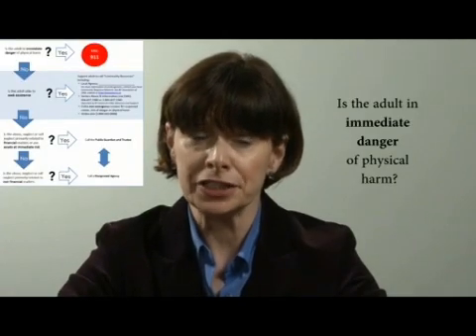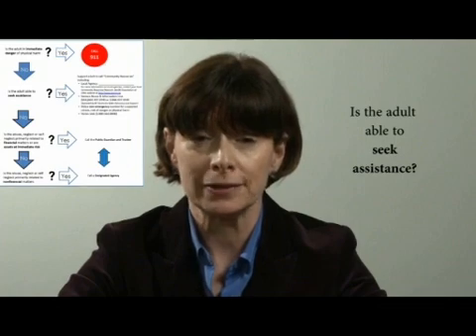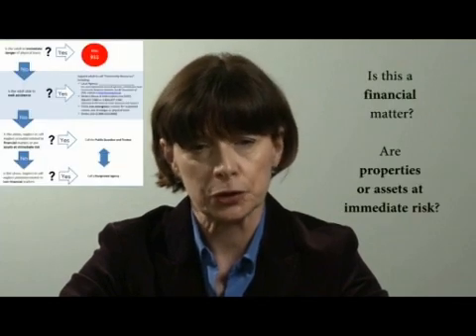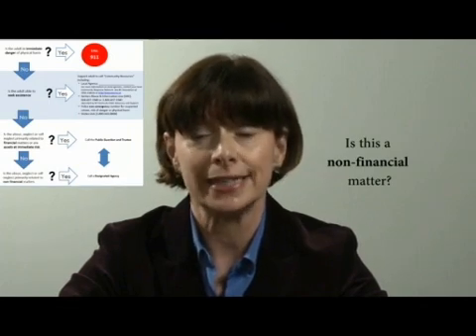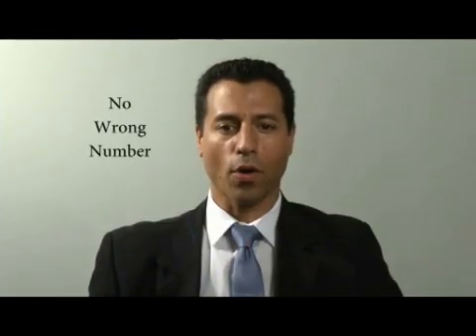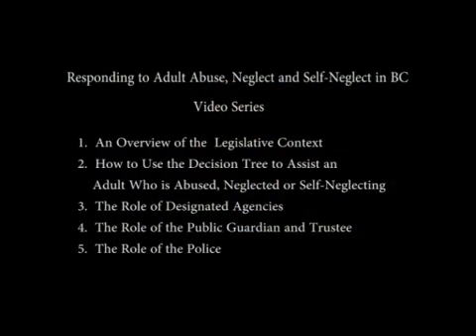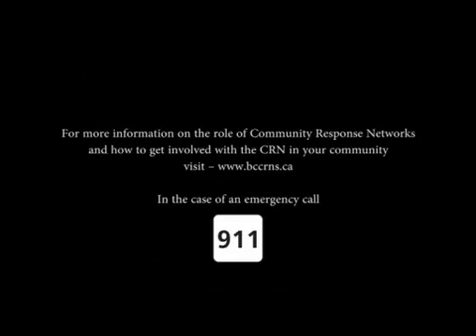Decision Tree Video 3: The Role of Designated Agencies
This video explains the role of designated agencies when they are called to respond to a situation where an adult in a vulnerable circumstance is experiencing abuse, neglect or self-neglect. It includes a simple scenario which is intended to illustrate when a designated agency might become involved; most situations involving the use of legal remedies under Part 3 of the Adult Guardianship Act are highly complex. This video has been made to assist people working in the health, financial, social and legal sectors, when informal options are not enough to support the adult.

PLEASE NOTE: This explanatory video was produced in 2014 as a collaborative project between the Public Guardian and Trustee (PGT), Fraser Health Authority and RCMP BC “E” Division. The PGT is providing it as general information. If you need legal advice, contact a lawyer, notary or your local community law office.